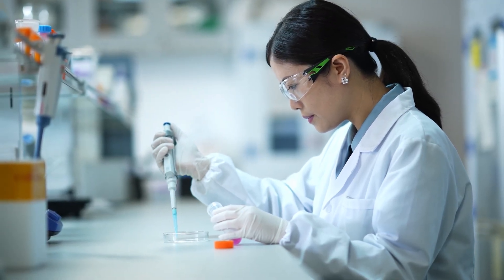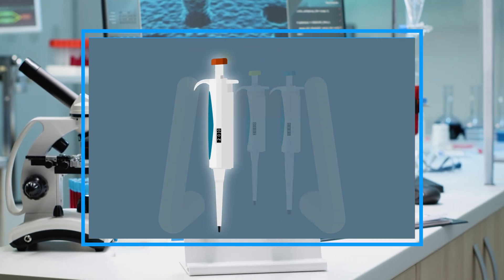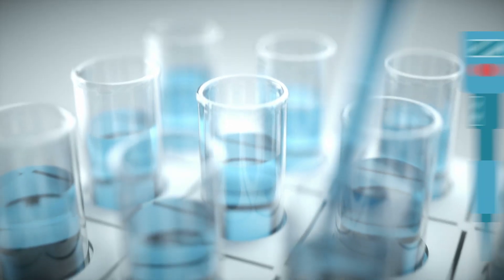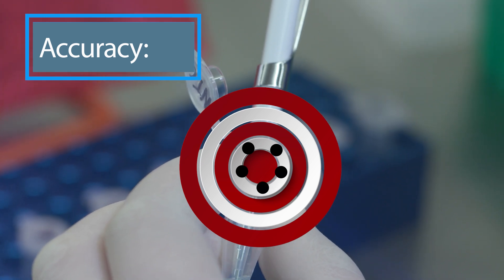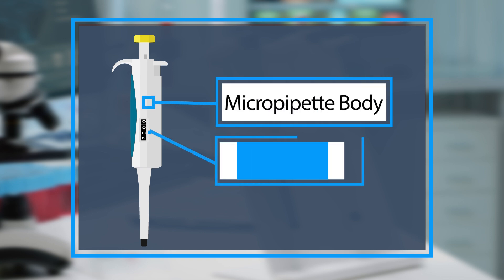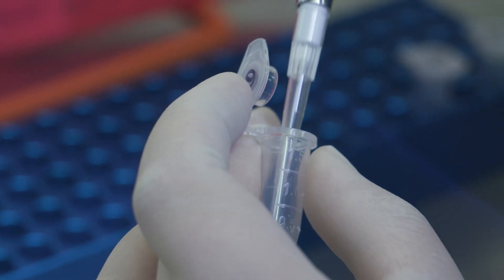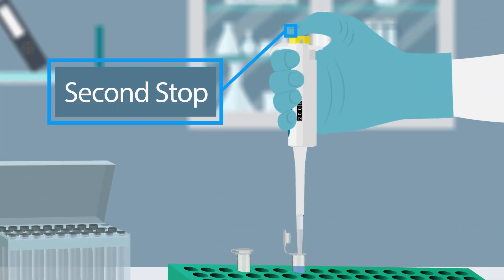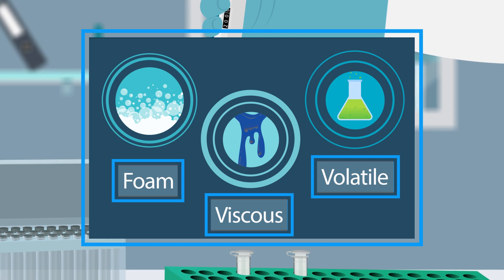What is a Micropipette?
Micropipettes are crucial laboratory instruments used to measure and transfer small volumes of liquid. They are suitable for various applications, such as molecular biology, biochemistry, and cell culture. By the end of the video viewers should be able to identify the parts of the micropipette, recall the two basic pipetting techniques, and explain the difference between precision and accuracy.